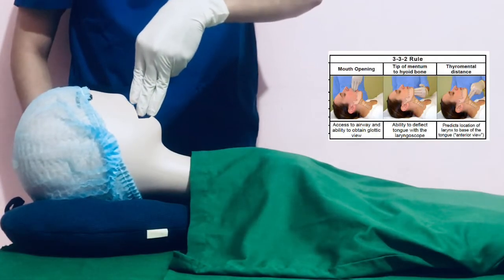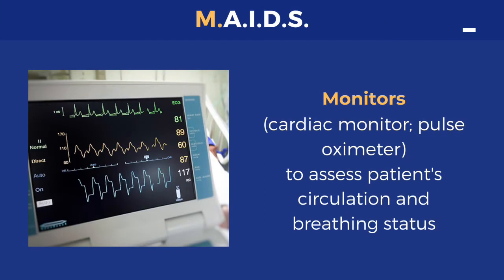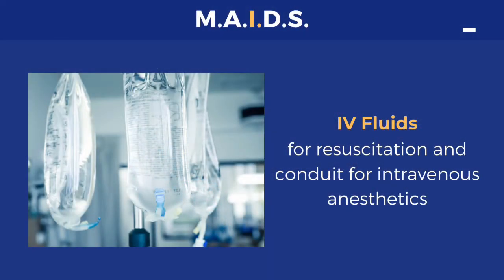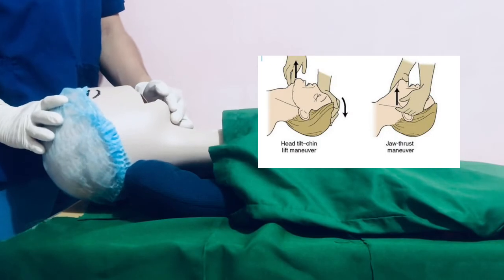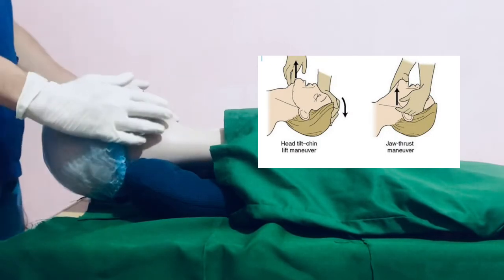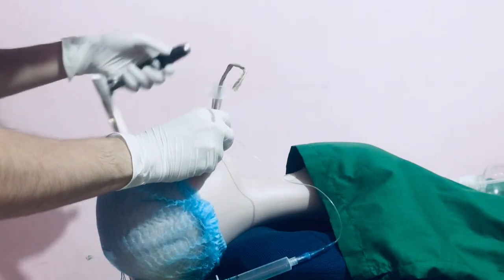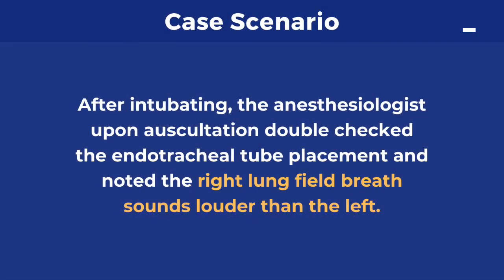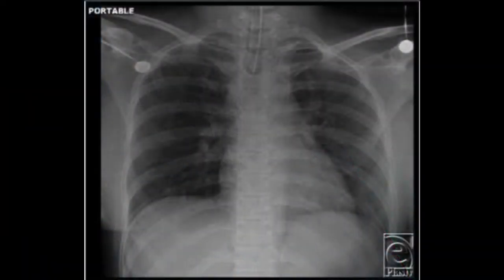ESPEJO- ENDOTRACHEAL INTUBATION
*hyoid bone
*rocuronium instead of succinylcholine